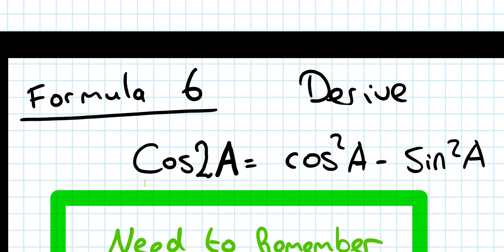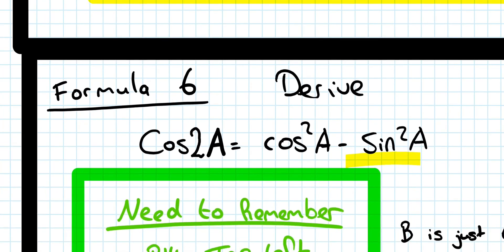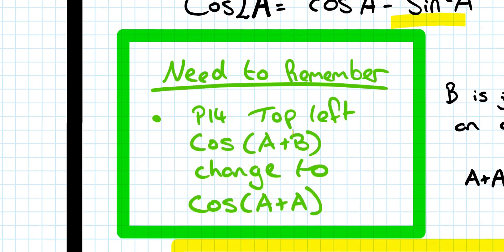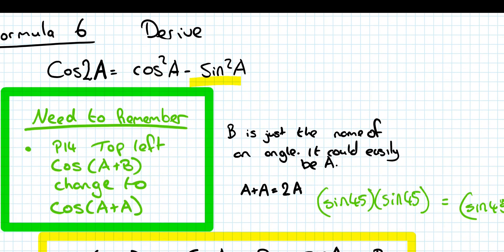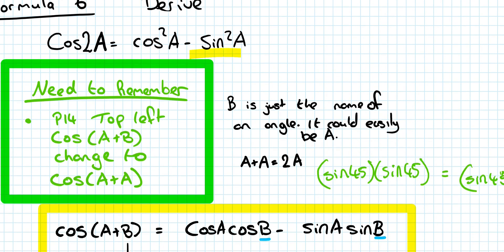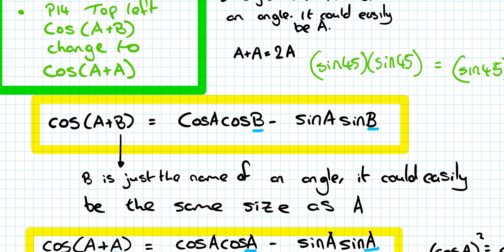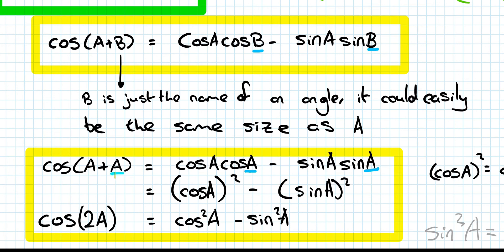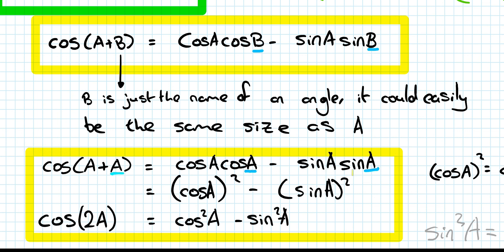Trigonometric Identity 6 Leaving Certificate Higher Level Maths